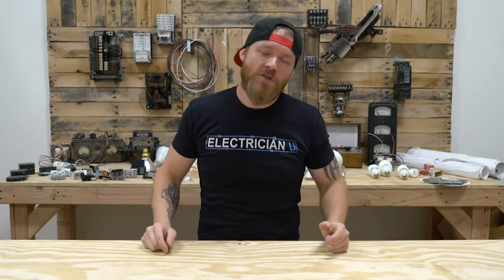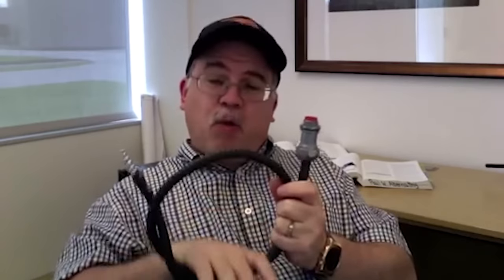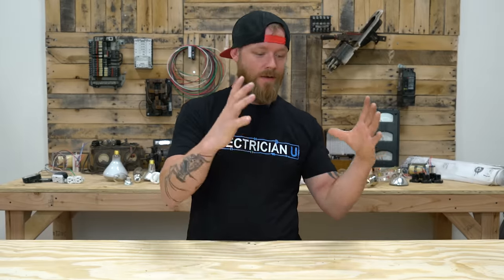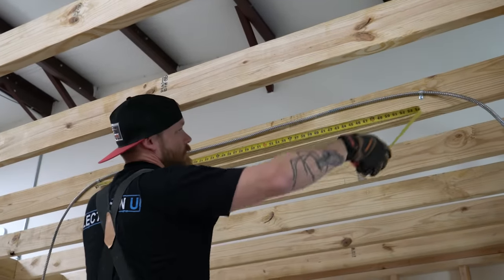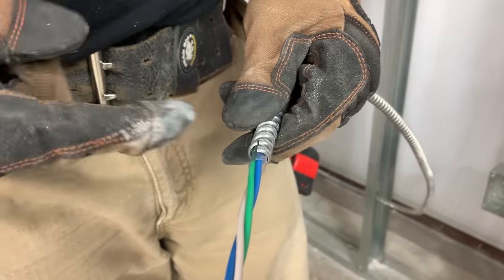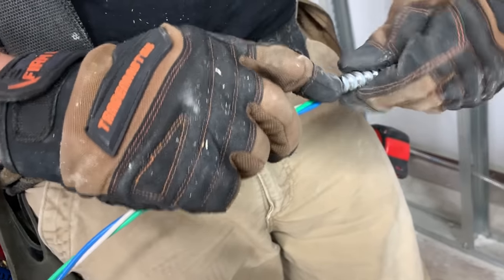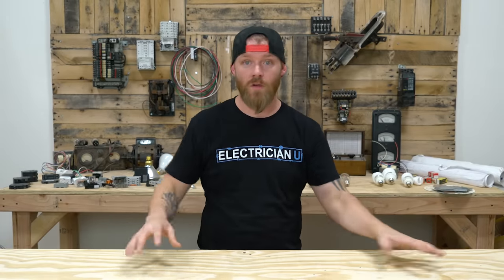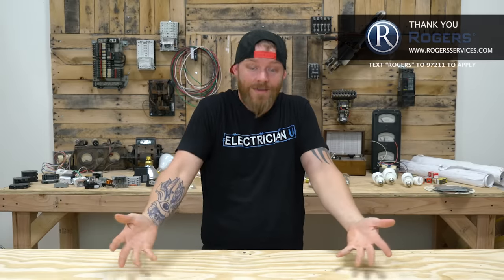Wiring With MC - WHAT YOU CAN AND CAN'T DO WITH MC CABLE as an electrician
In this episode we talk in-depth about how to wire with MC cable, what the uses permitted and uses NOT permitted are, as well as securing and strapping and a whole host of other tips for use.

-Audio lessons
-Forum

-State Approved
-Video Based

-2017, 2020, and 2023 NEC versions
-300 Question Online Code Cannon (not license specific, all code)

MC vs AC
First off I suppose it’s good to point out the difference between AC and MC.  A lot of people think that it’s the jacketing that separates the two, but actually, both come in steel and aluminum jacketing.  Really it’s what’s inside that sets the two apart.

MC cable typically has either an insulated or bare FULL-SIZED equipment grounding conductor inside of it - or sometimes both depending on the purpose of the MC. AC has a small 16AWG equipment grounding conductor in it. The codes in the 2017 NEC have variations in them between MC and AC on things such as bushings as well as the bonding conductor requirements, that is all to say, they are not the same thing. Think Metallica and Megadeth or Audioslave and Soundgarden. Essentially the same…but different.

USES PERMITTED AND NOT PERMITTED
There are a lot more uses both permitted and not permitted in Article 330 covering MC cable than what I mention in the above video.  But here are they are in totality (2017 NEC)

330.10 Uses Permitted.
330.10(A) General Uses.
Type MC cable shall be permitted as follows:
330.10(A)(1) For services, feeders, and branch circuits.
330.10(A)(2) For power, lighting, control, and signal circuits.
330.10(A)(3) Indoors or outdoors.
330.10(A)(4) Exposed or concealed.
330.10(A)(5) To be direct buried where identified for such use.
330.10(A)(6) In cable tray where identified for such use.
(((CONTINUED IN ARTICLE. )))

330.12 Uses Not Permitted
Type MC cable shall not be used under either of the following conditions:
330.12(1) Where subject to physical damage
330.12(2) Where exposed to any of the destructive corrosive conditions in (a) or (b), unless the metallic sheath or armor is resistant to the conditions or is protected by material resistant to the conditions:
(a) Direct buried in the earth or embedded in concrete unless identified for direct burial
(b) Exposed to cinder fills, strong chlorides, caustic alkalis, or vapors of chlorine or of hydrochloric acids

330.30 Securing and Supporting

330.30(A) General.

Type MC cable shall be supported and secured by staples; cable ties listed and identified for securement and support; straps, hangers, or similar fittings; or other approved means designed and installed so as not to damage the cable.

330.30(B) Securing.

Unless otherwise provided, cables shall be secured at intervals not exceeding 1.8 m (6 ft). Cables containing four or fewer conductors sized no larger than 10 AWG shall be secured within 300 mm (12 in.) of every box, cabinet, fitting, or other cable termination. In vertical installations, listed cables with ungrounded conductors 250 kcmil and larger shall be permitted to be secured at intervals not exceeding 3 m (10 ft).